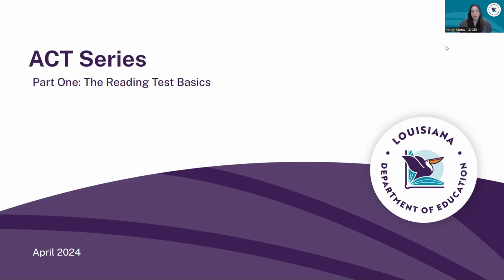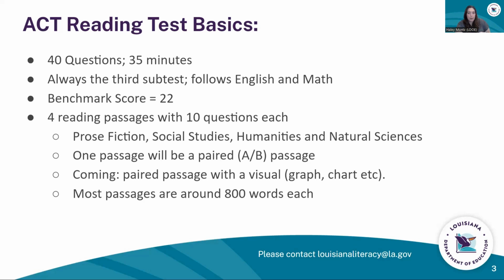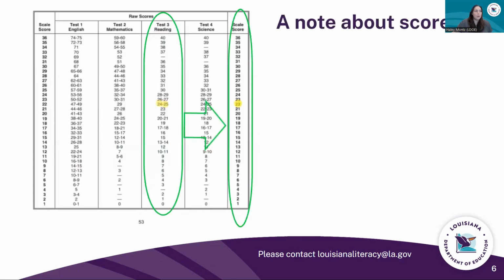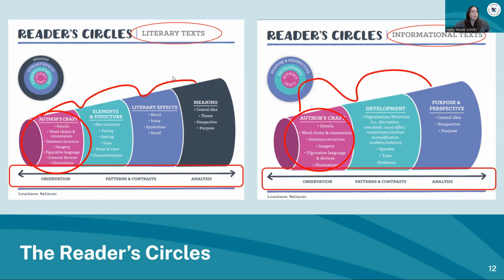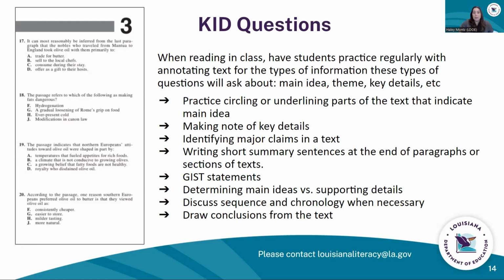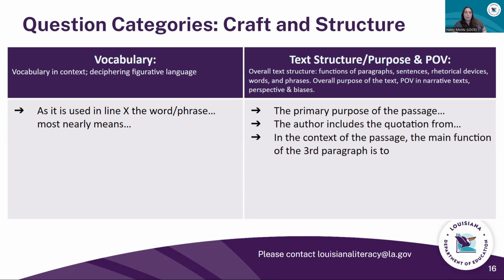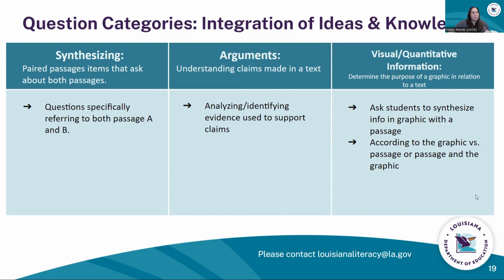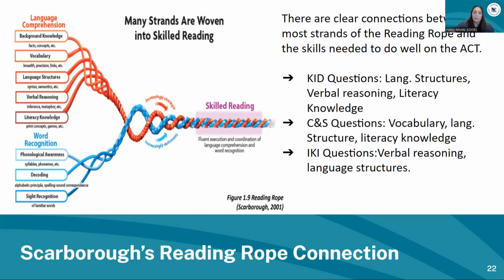ACT Series Part 1